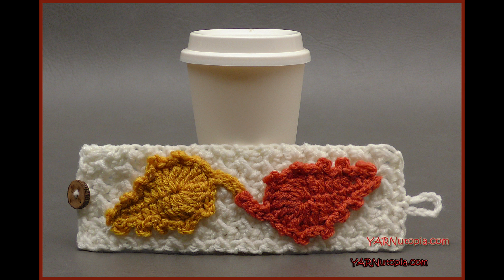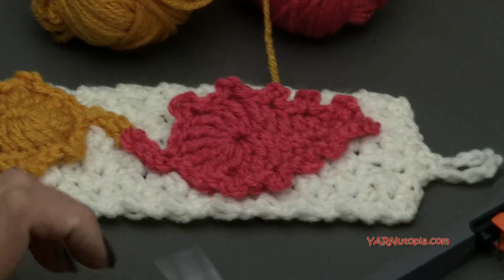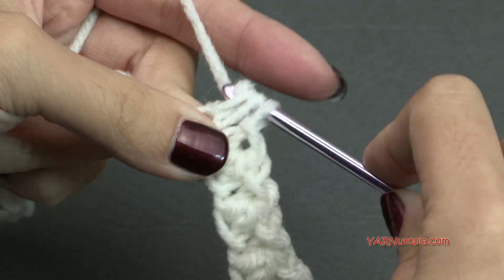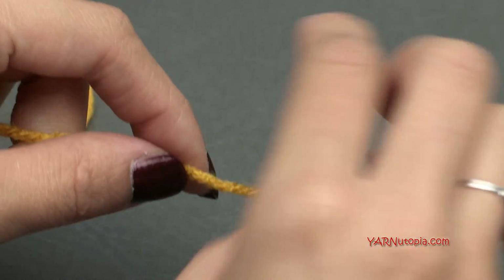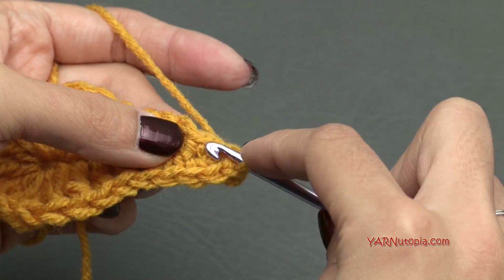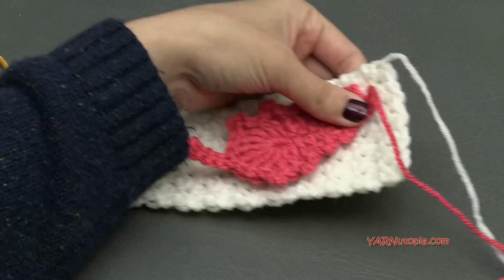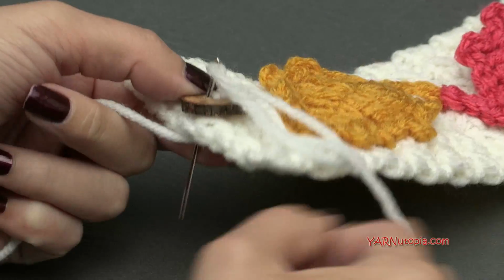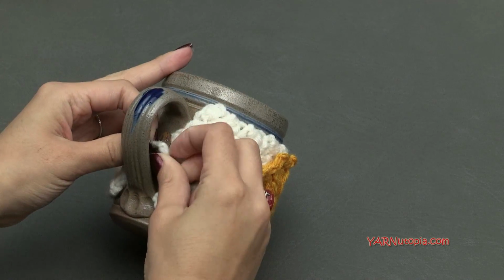How to Crochet The Fallen Leaves Cup Cozy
Materials:
-Yarn Needle